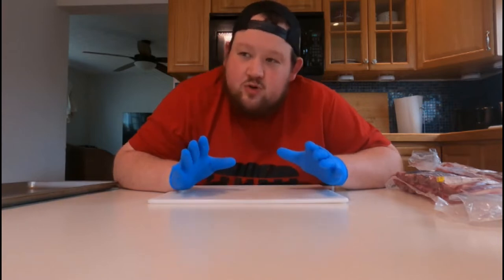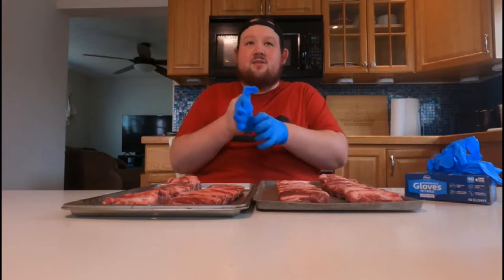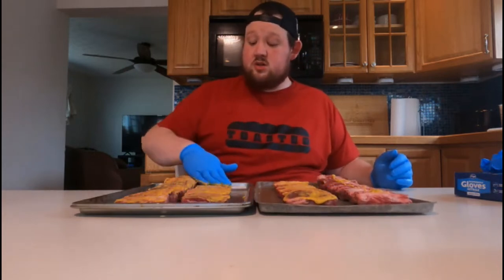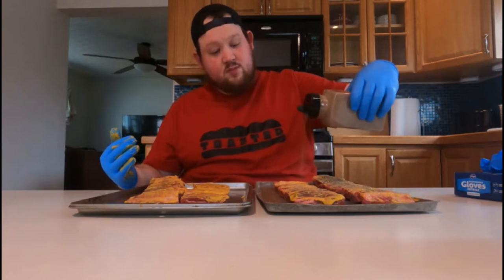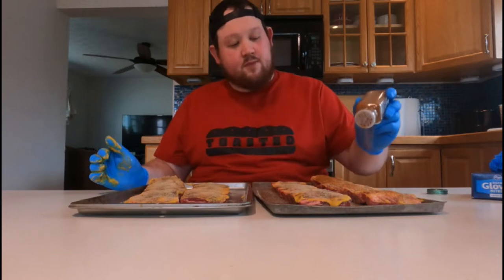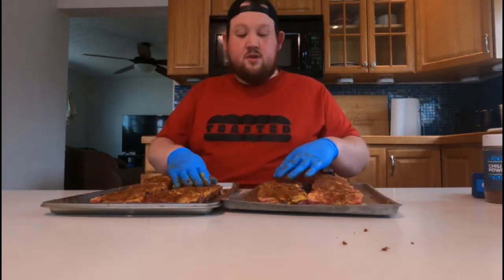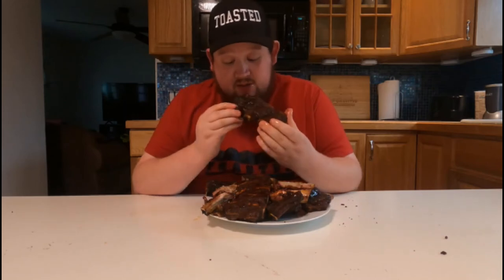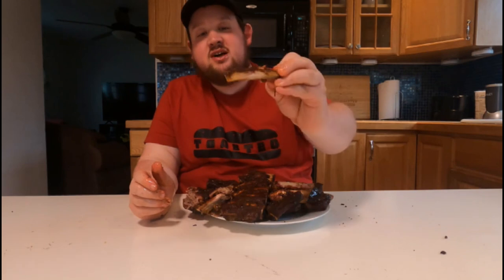Pit Boss Recipes | SMOKED BEEF SHORT RIBS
Making ribs, but in the beefy way!